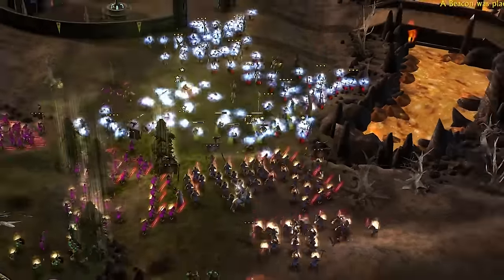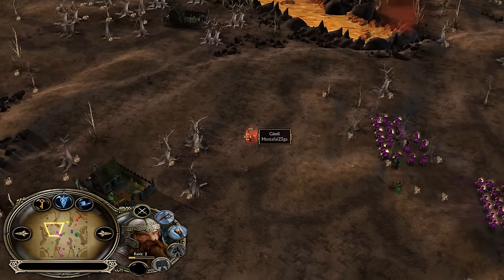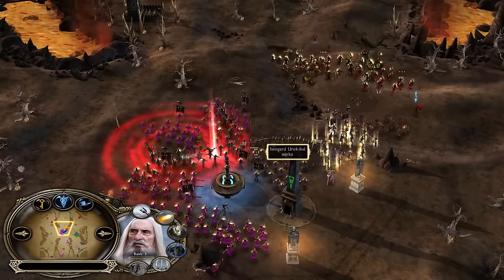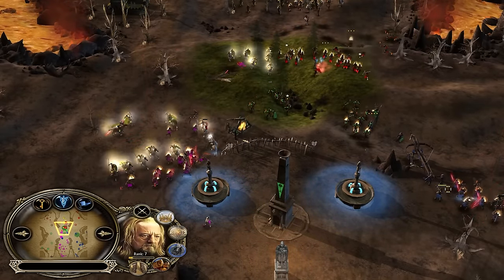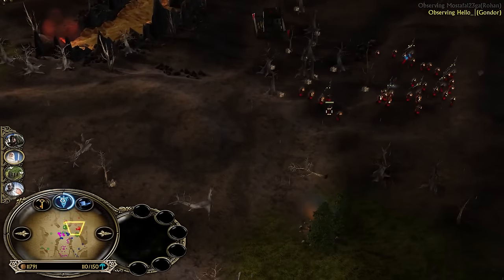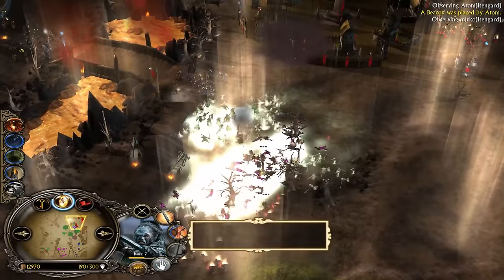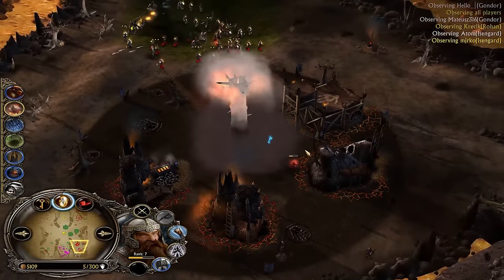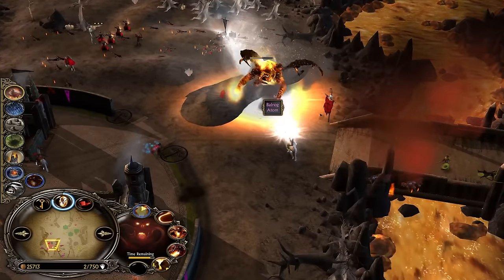New Map New Fiesta | Battle for Middle Earth 2.22 Online